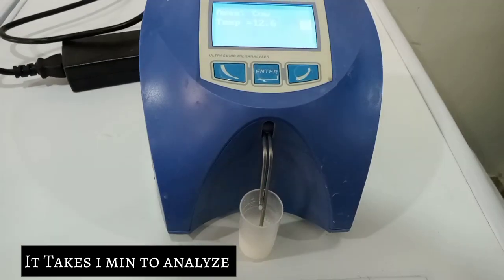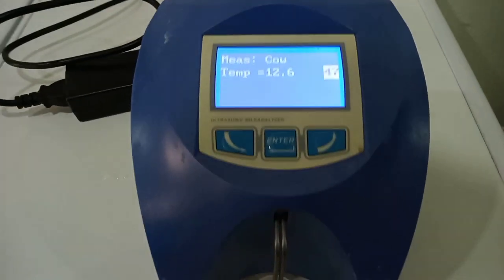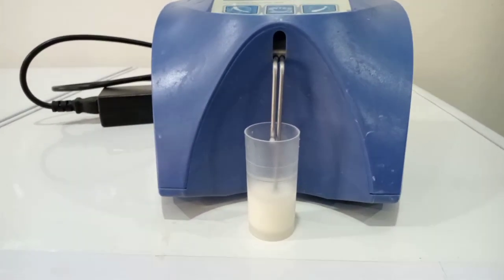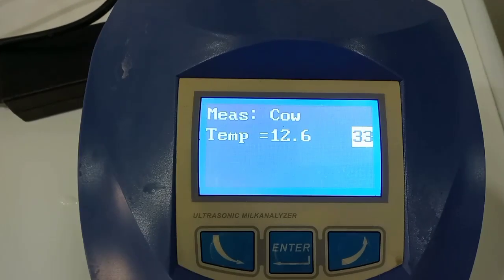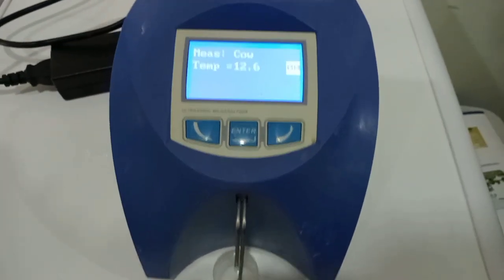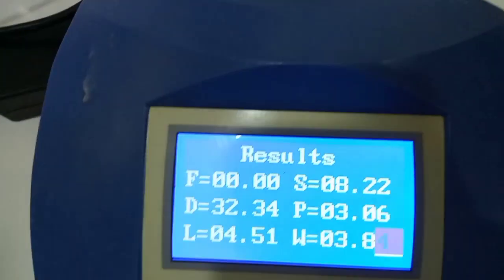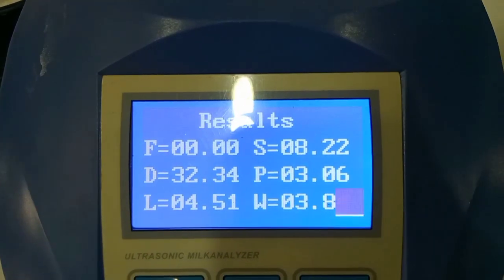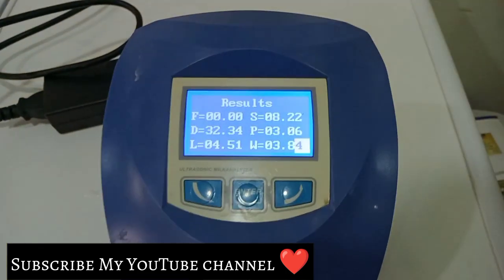Milk Testing In Lab | Milk Analyzer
milk testing
testing milk
testing
raw milk testing
testing fake milk
adga milk testing
goat milk testing
milk testing strips
milk testing at home
lab testing
fake milk testing kit
milk tesing
food testing
langston milk testing
making and testing fake milk
milt purity testing kit
food testing videos
food testing laboratory
professional lactometer for milk testing
milk test making
milking,milk test
test milk
milk tests
milk mixing